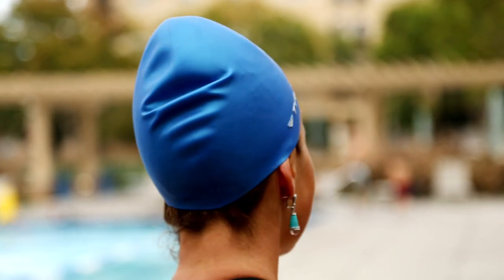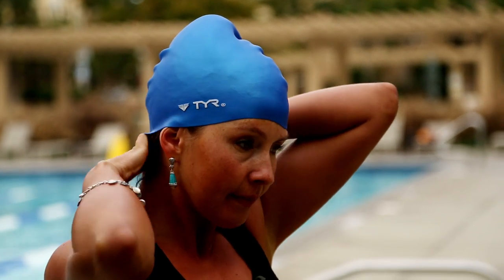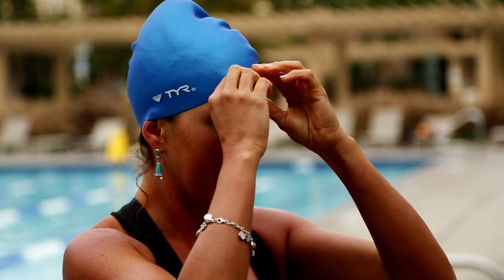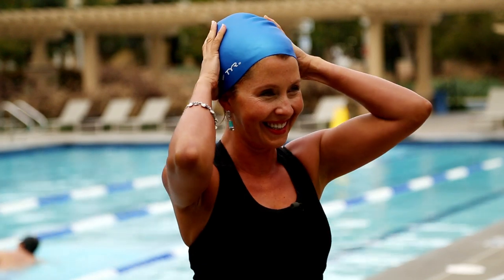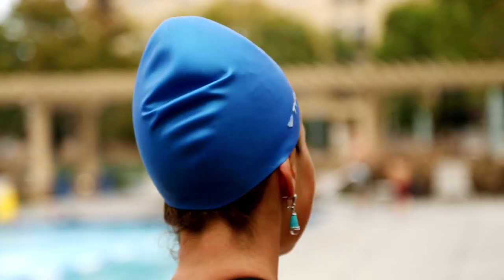The Best Swim Caps for Women's Long Hair : Water Workouts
Choosing a swim cap is something that you want to have a few things to take into consideration. Find out about the best swim caps for women's long hair with help from an experienced fitness professional in this free video clip.

Expert: Dr. Michelle McLafferty, DC
Bio: Dr. Michelle McLafferty received her medical training at Southern California University of Health Sciences, earning a Doctorate of Chiropractic degree in 2005.

Series Description: Working out underwater is a really great way to stay fit for a large number of different reasons. Get tips on a water workout with help from an experienced fitness professional in this free video series.